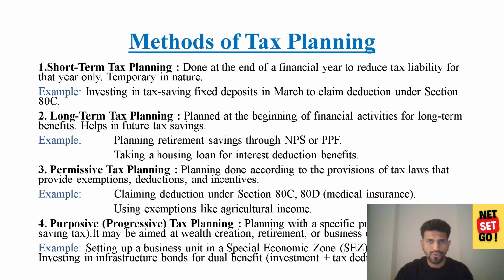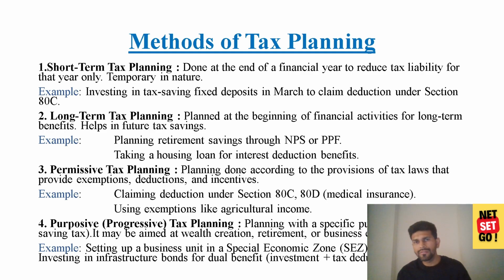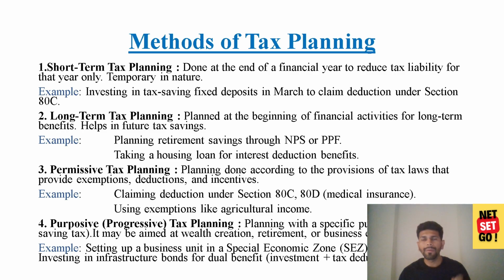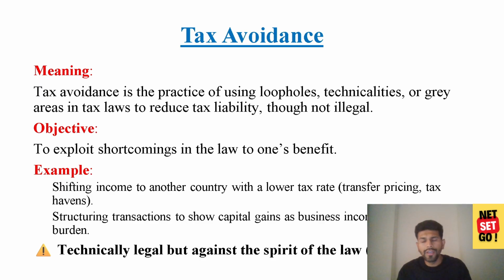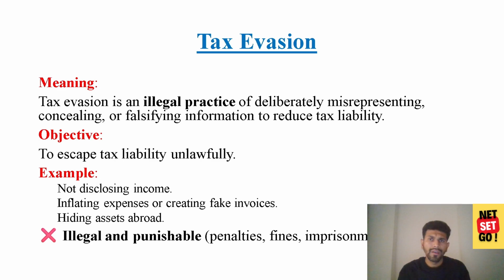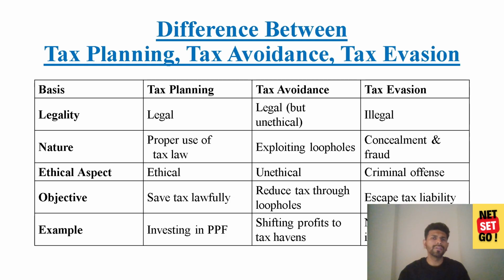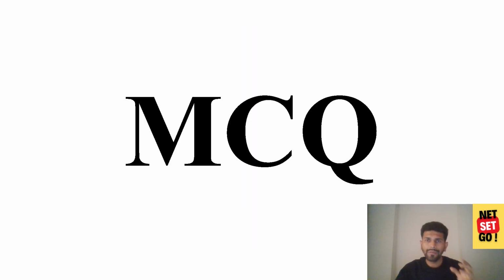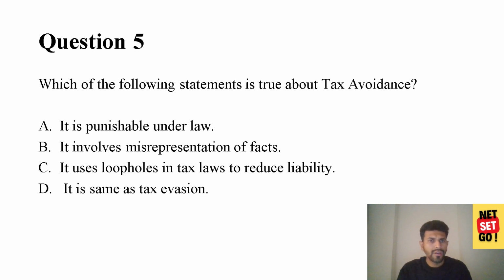10 minutes - Tax Planning vs Tax Avoidance vs Tax Evasion | MCQs